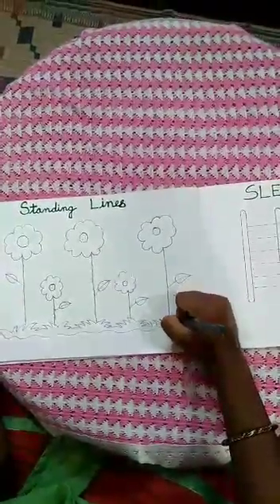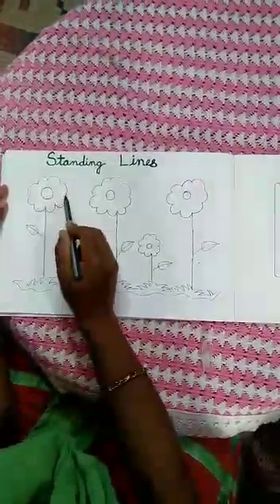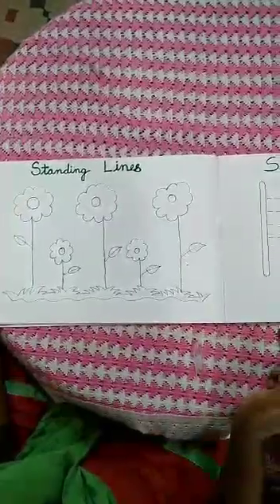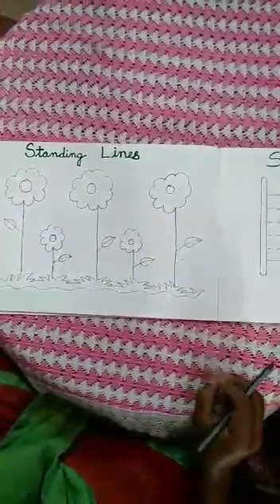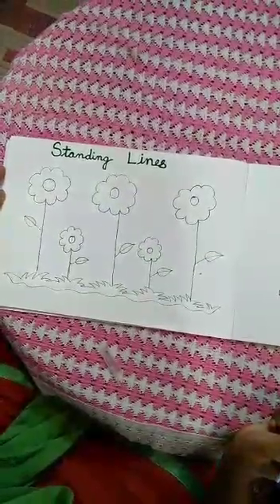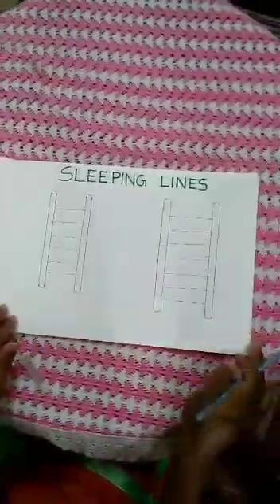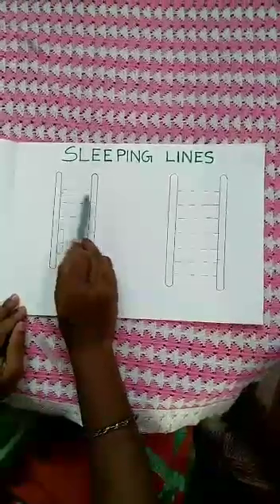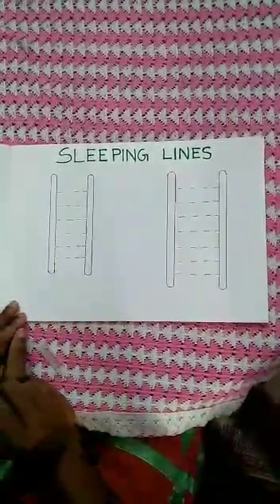Class Pre-Nursery/Subject-English/Topic-slanting Lines/Teacher-Miss. A. Topno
Class Pre-Nursery/Subject-English/Topic-slanting Lines